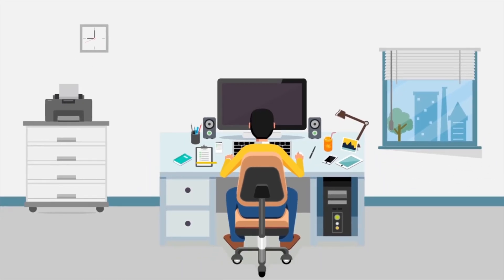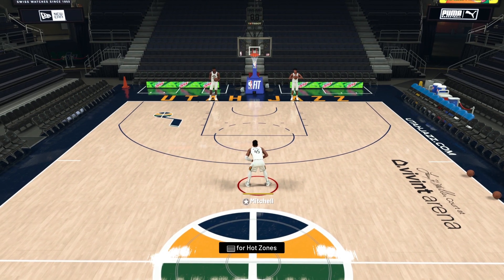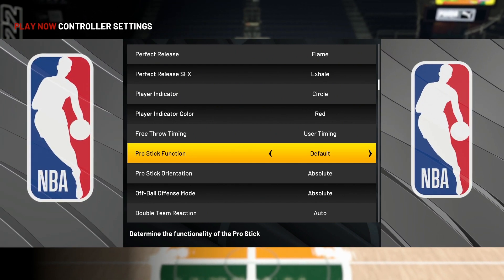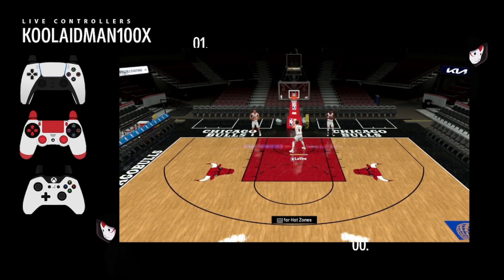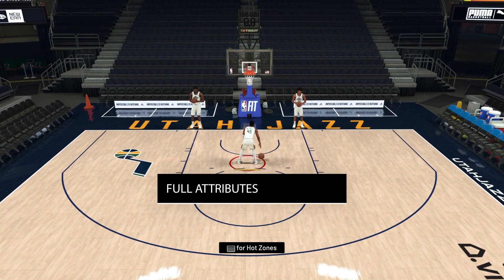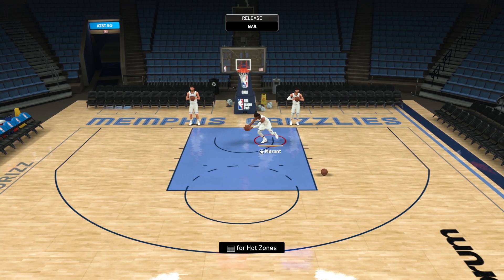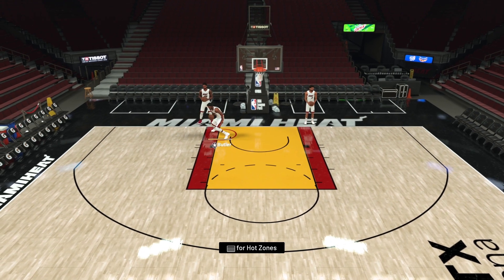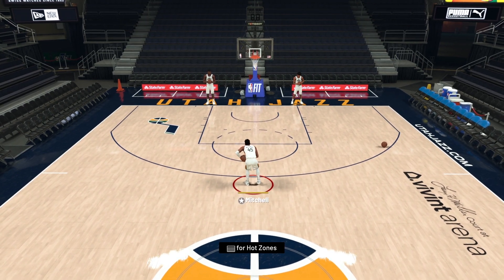NBA 2K22 HOW TO DO STANDING DUNKS UNDER THE RIM FULL GUIDE BREAKDOWN